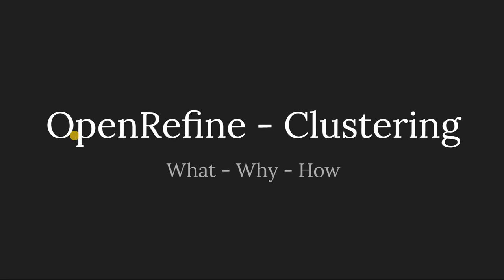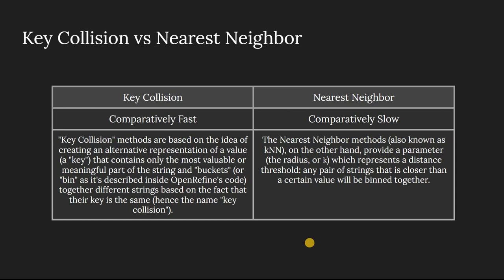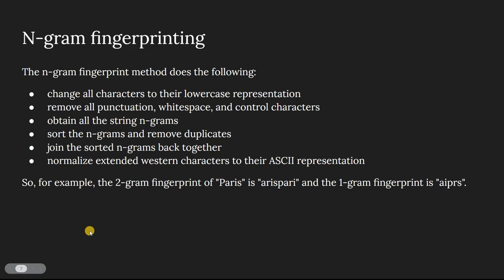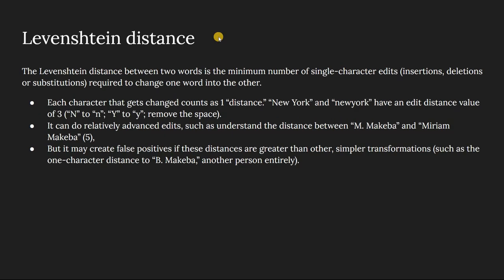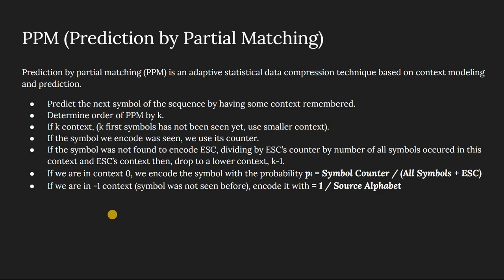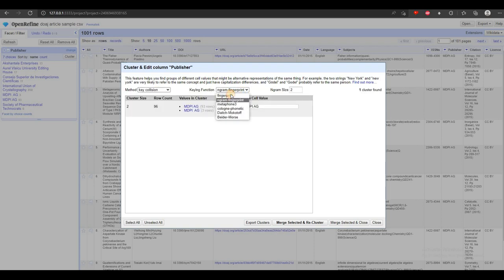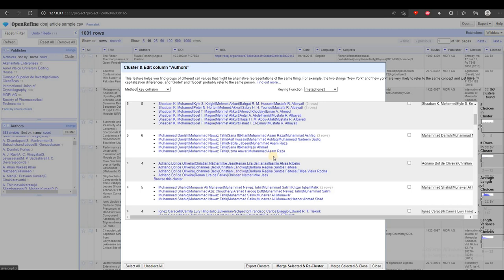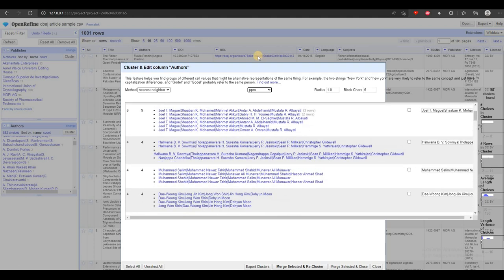OpenRefine Clustering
Short tutorial and presentation on OpenRefine.

CSE424 - Pattern Recognition
BRAC University